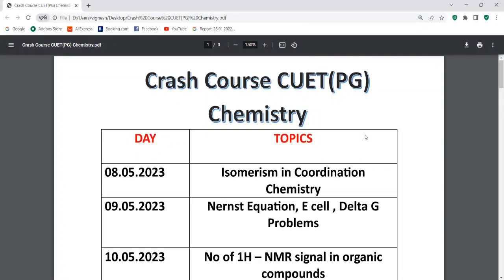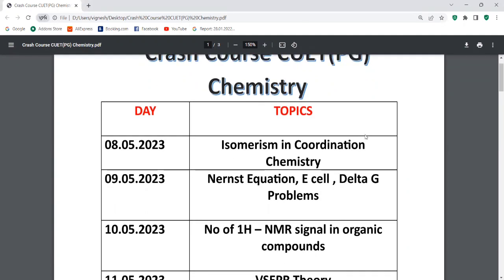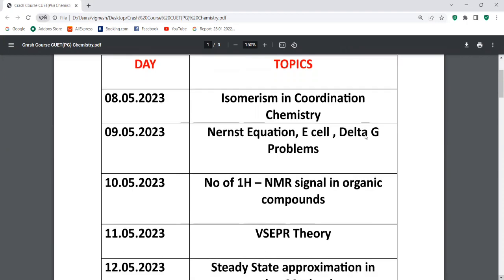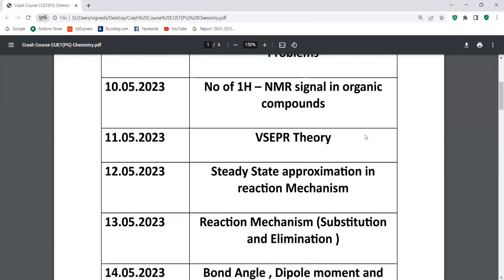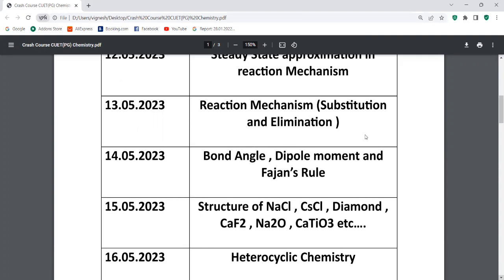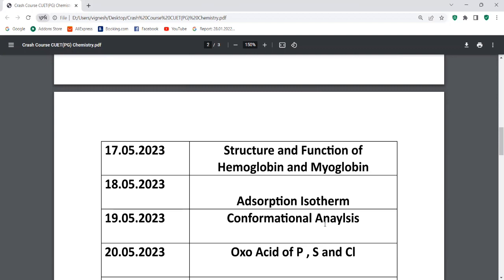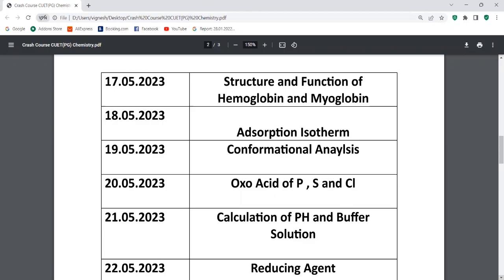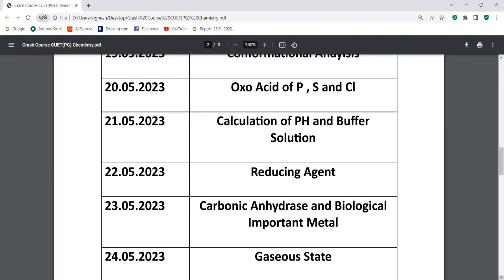Free Crash Course CUET( PG) Chemistry | Important Topic | Test series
Study Time Table CUET(PG) Chemistry